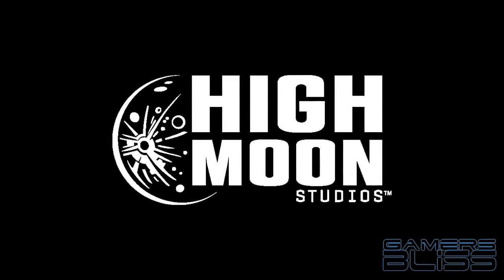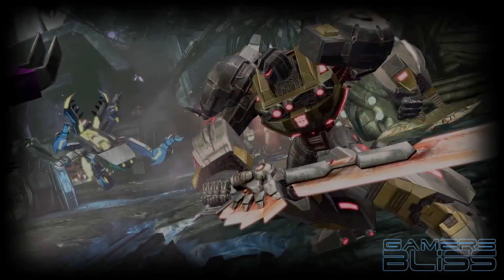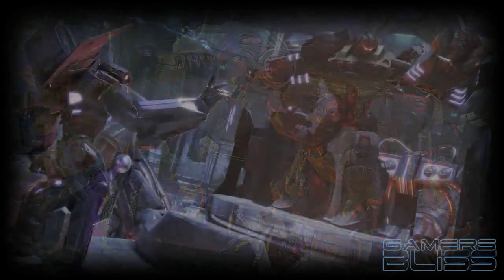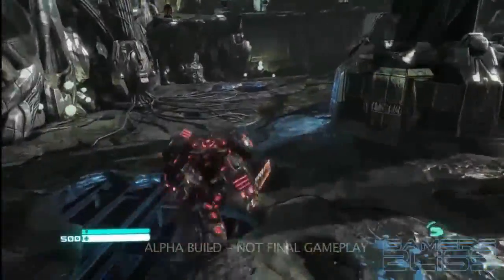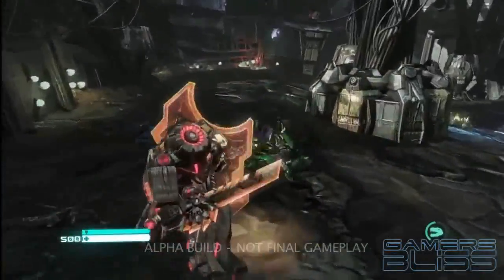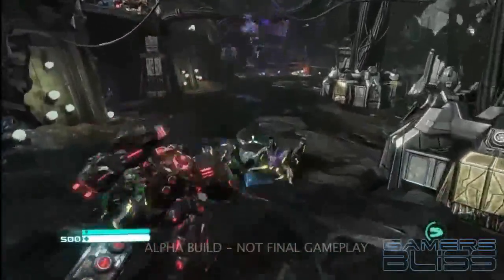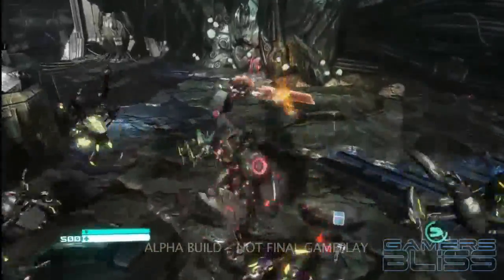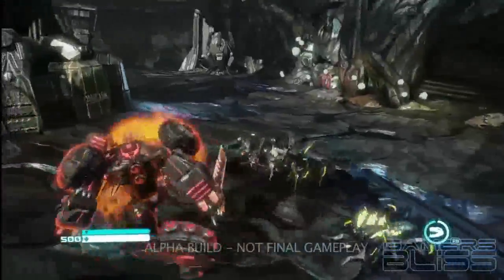Transformers: Fall of Cybertron - Grimlock Gameplay Trailer